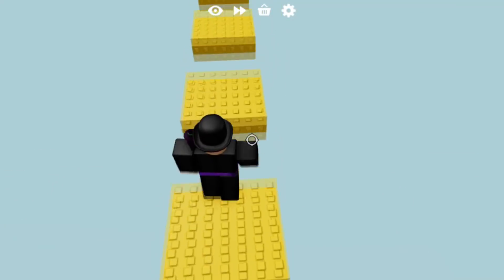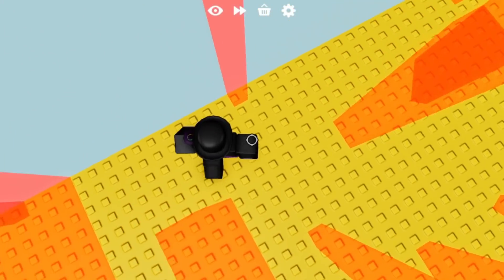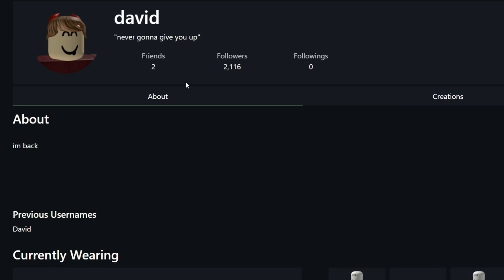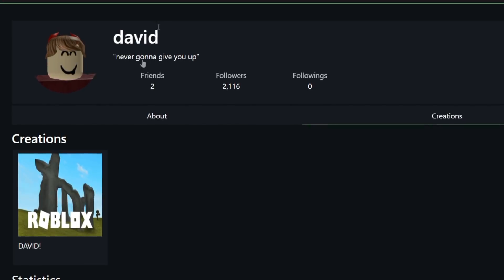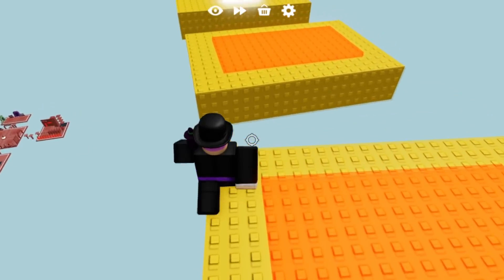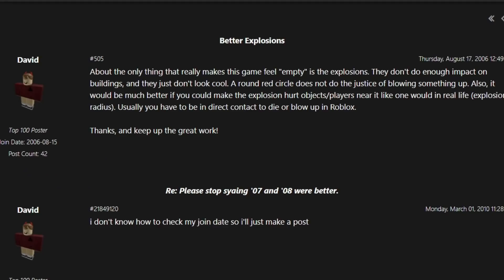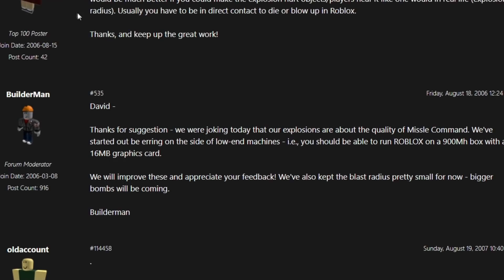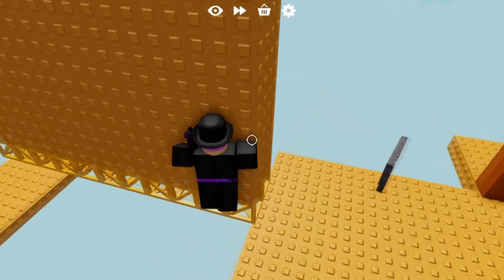You can search these BANNED accounts... (Roblox)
The story of "david" and "roblox alpha test", two rare roblox usernames you can search for in people and show up even though they're BANNED FOREVER...